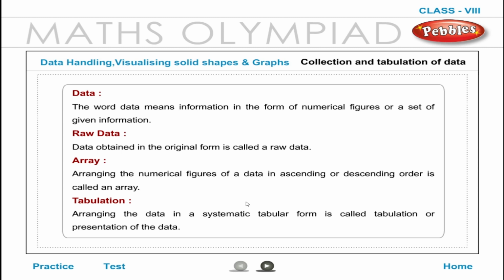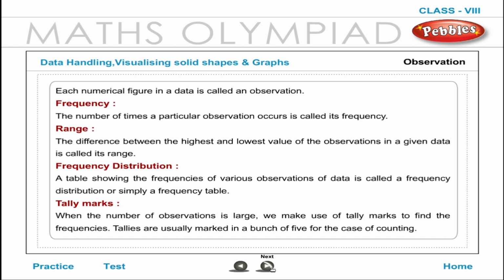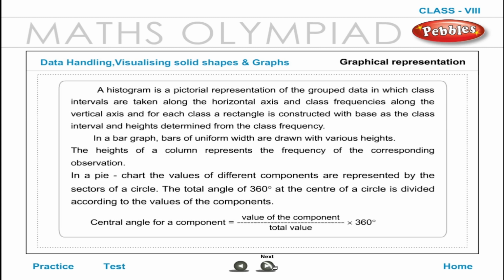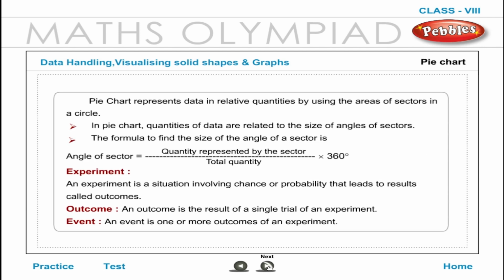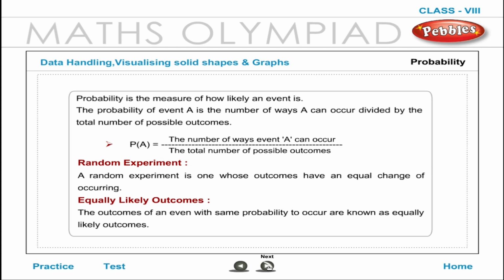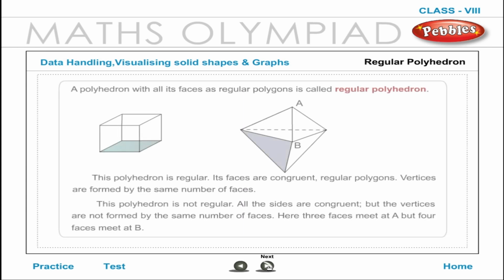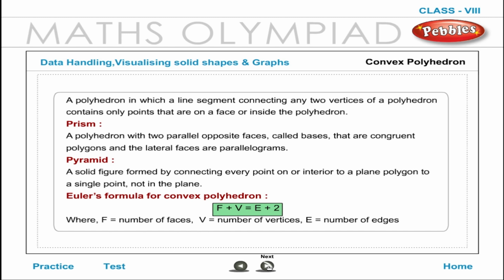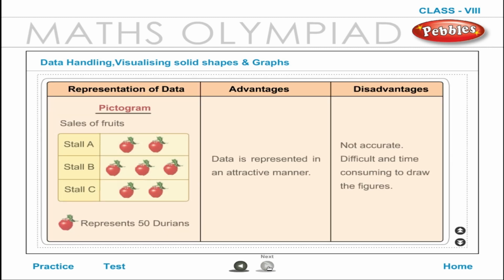Data Handling & Solid Shapes & Graphics | Maths Olympiad 8th Class | Olympiad Exam Preparation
Rational Numbers,Linear Equations in one Variable
Understanding Quadrilaterals
Practical Geometry
Squares & Squares Roots
Cubes & Cubes Roots
Comparing Quantities
Algebraic Expressions & Identities
Mensuration
Exponents & Powers
Direct & Inverse Proportions
Factorisation
Data Handling,Visualising Solid Shapes
Playing with Numbers
Everyday Mathematics
Logical & Analytical Reasoning
Model Papaer